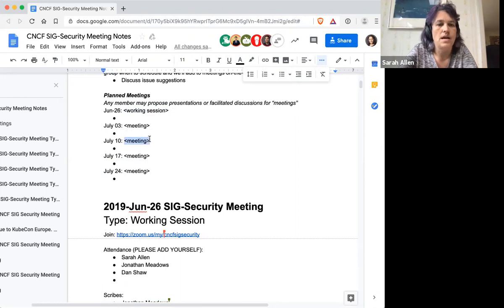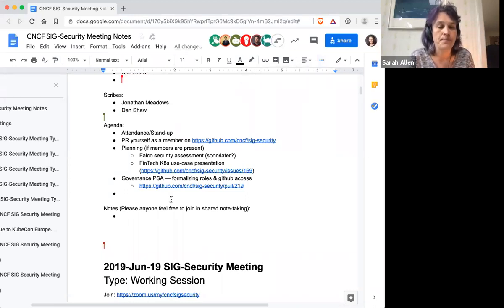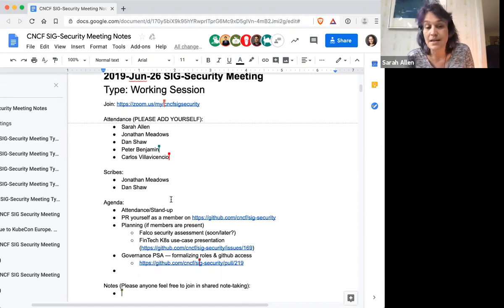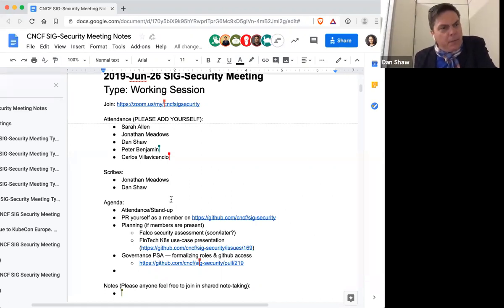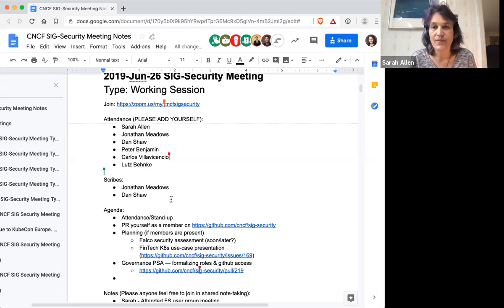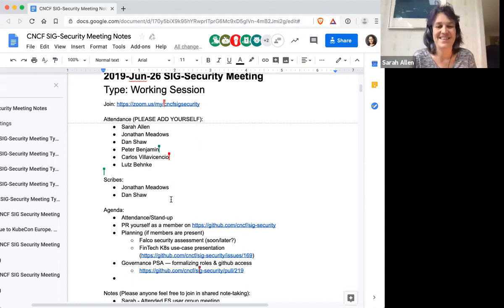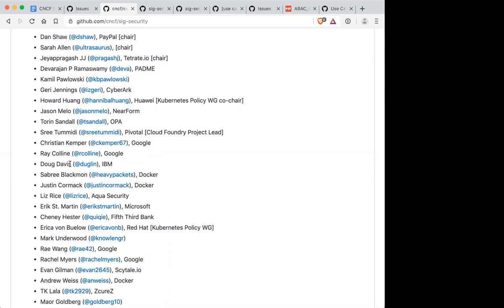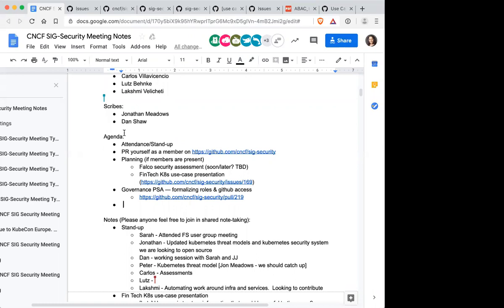CNCF SIG-Security Meeting - 2019-06-26